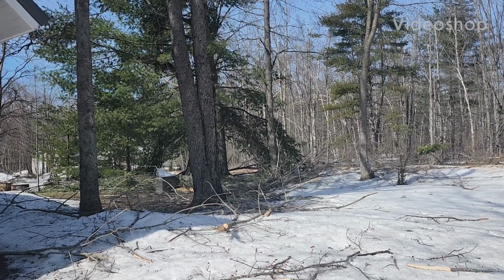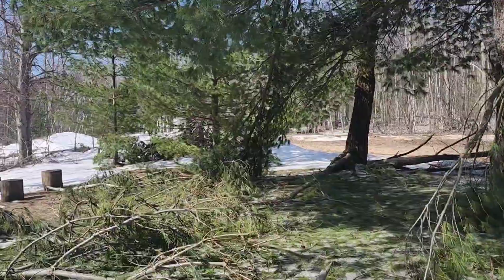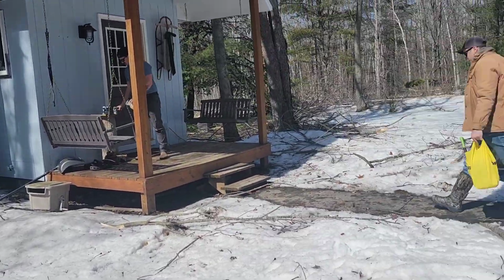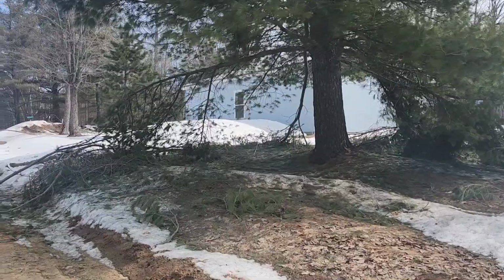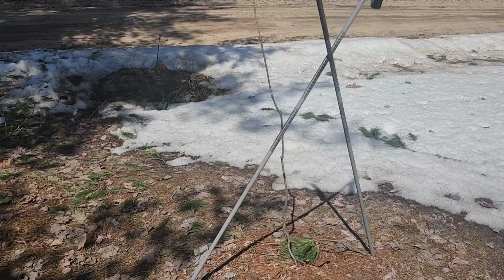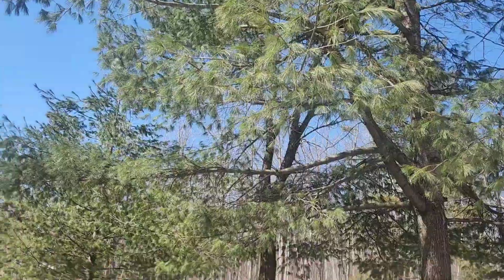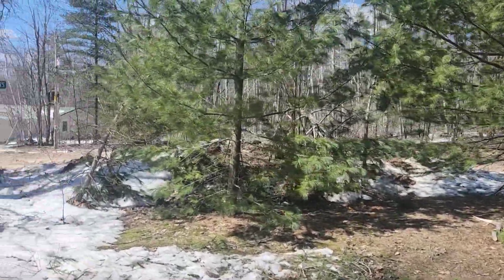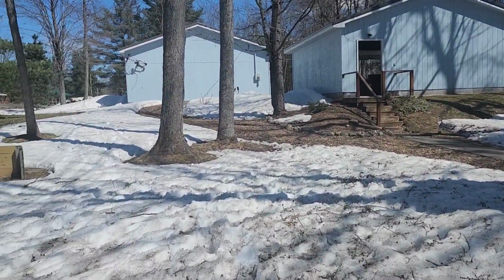Chaos after the Ice Storm.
It maybe that April Showers bring May flowers but in Northern Michigan Spring Temperatures are so  unpredictable.  Spring came in Like a Lion with a historical Ice Storm.
 My Son Trent and my Son-in-Law Nathan worked for two days to clear our yard. We are so thankful to them and to all the  residents that worked so hard to clear the roads in the neighborhood